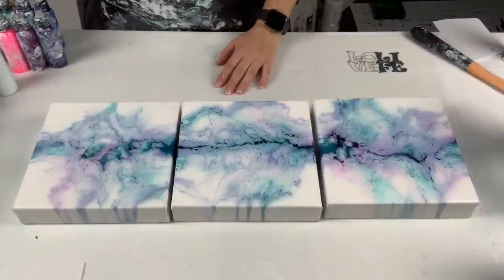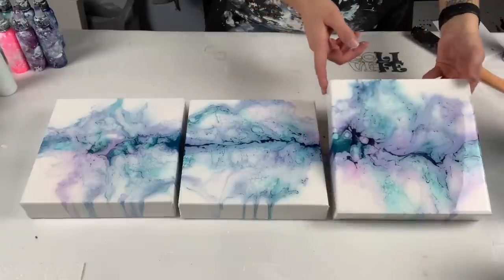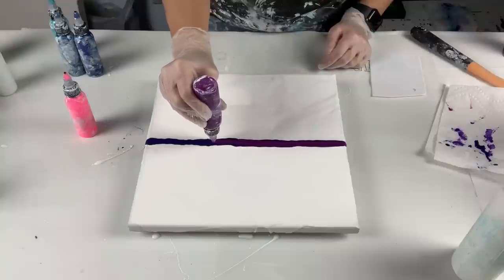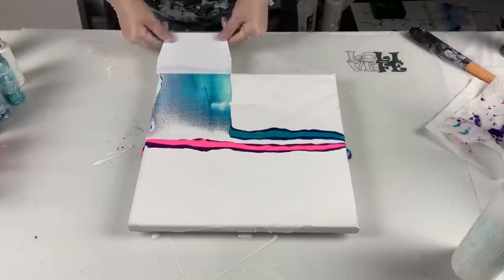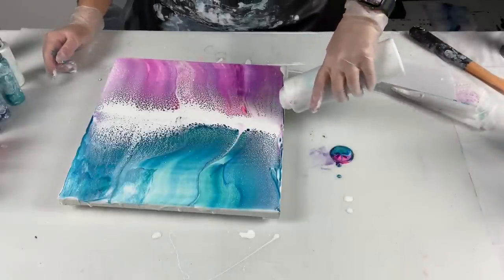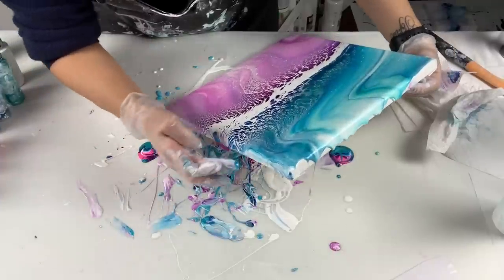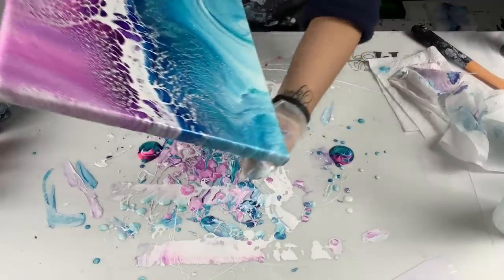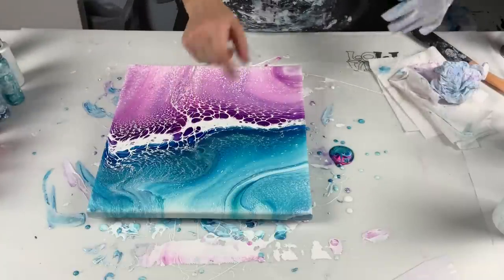#153 - My first ever SWIPE & I am so excited! | Fluid Artist | Acrylic Pouring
Video posted on January 7, 2020

Hi everyone!
Back to experimenting!   I wanted to try a swipe for the longest time so I finally did it and I could not be more pleased.  I will try again but next time I will use my Dutch Pour paints and see how that goes!

JUNO
If you are looking for a clip on Juno - head on over to his YouTube channel and check it out there.  :)

Much Love!